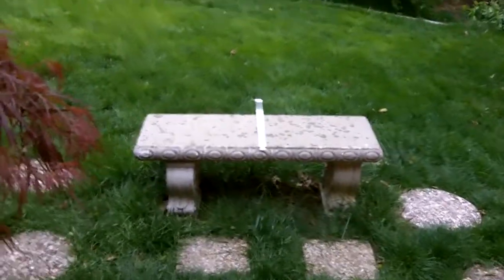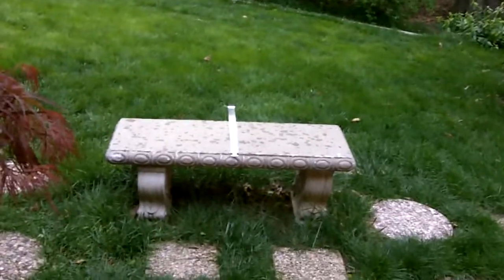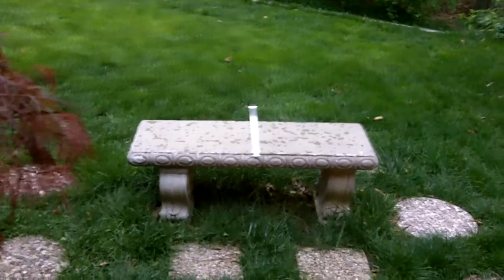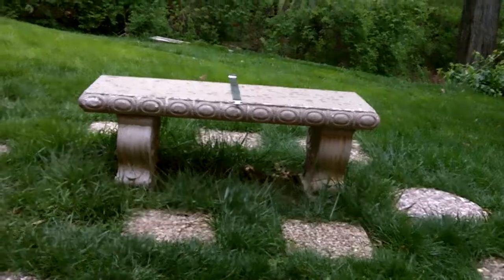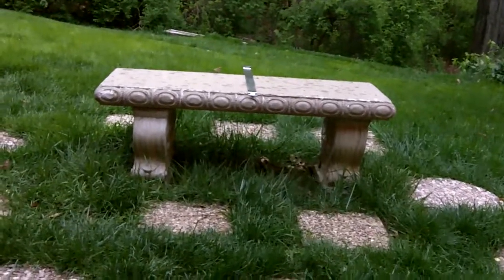How to unlock a car w/a slim jim-1978 Firebird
I'd been looking for a toy that i could fix up for a while when i came across this.Brought it home,had it here about a week and then i locked myself out of the damn thing!